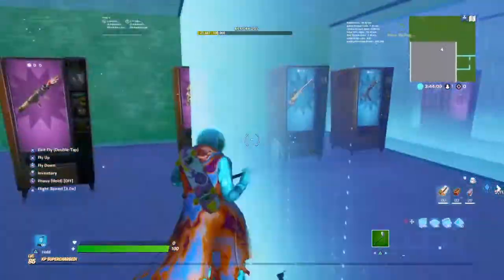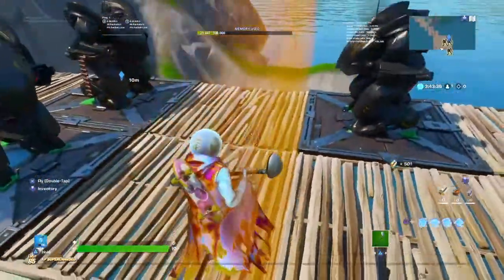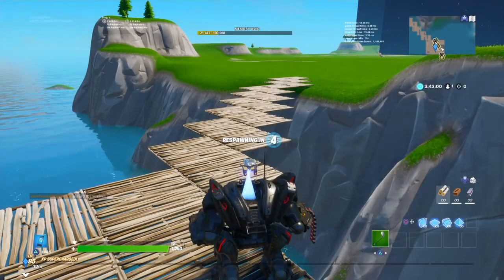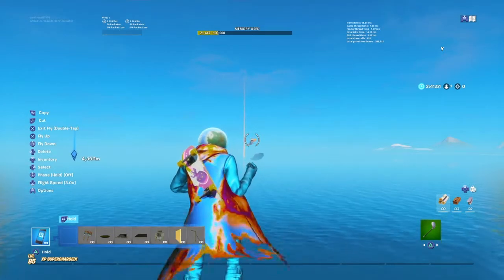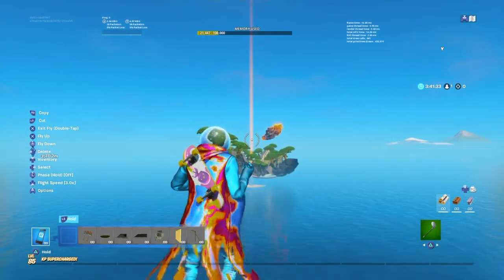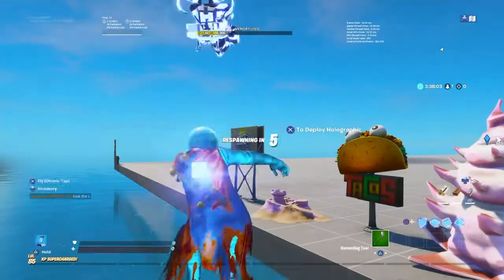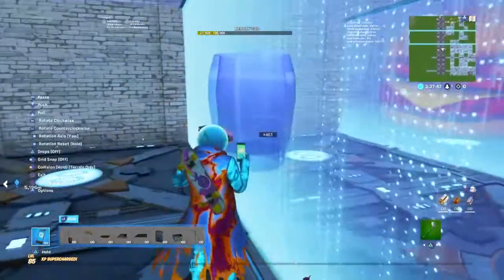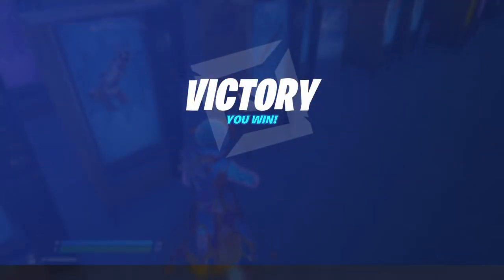How to get main island items in creative